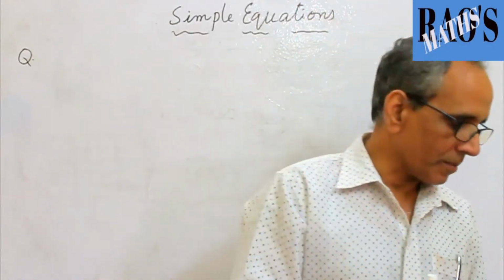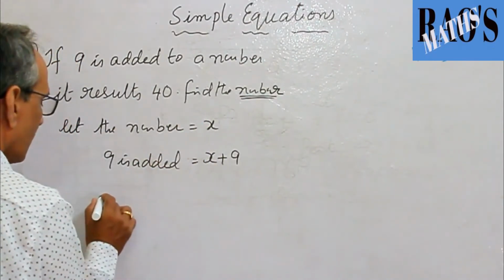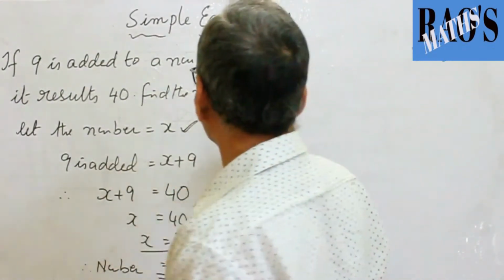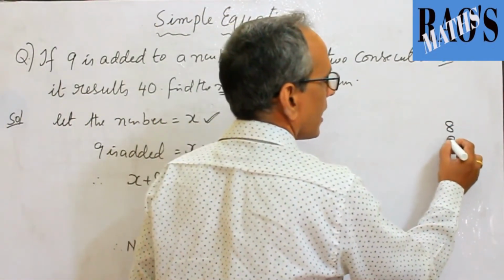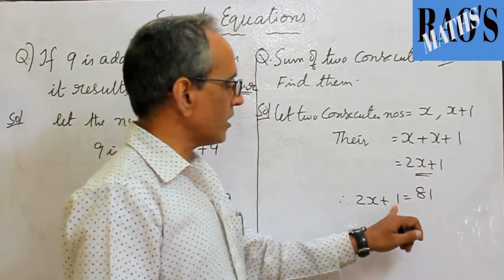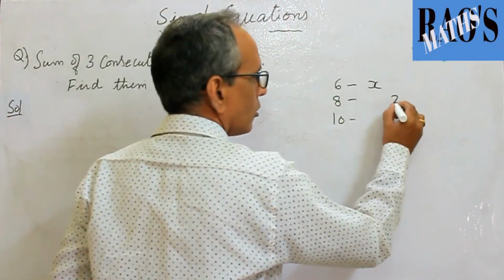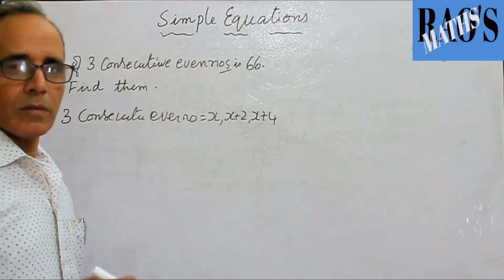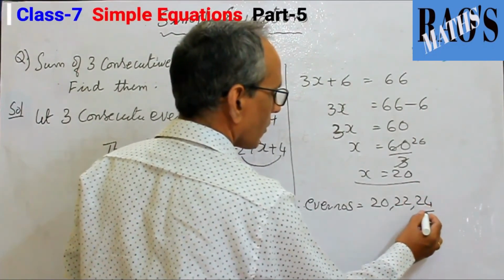Simple Equations Class-7 (Part-5)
Solving verbal questions in an easy way with full description..